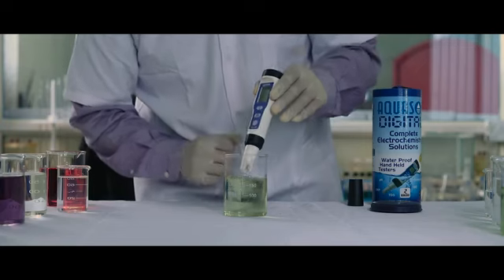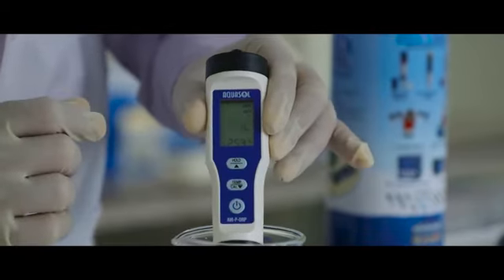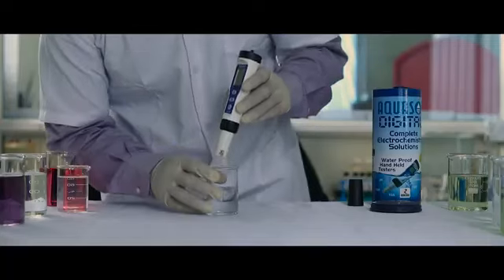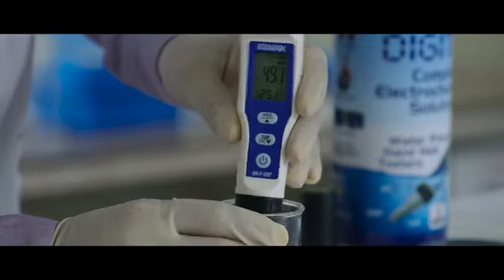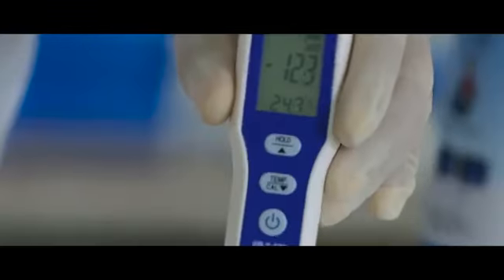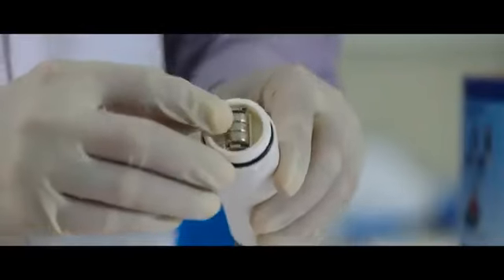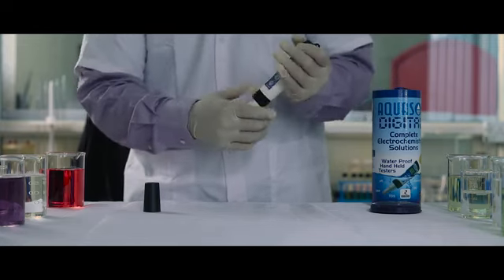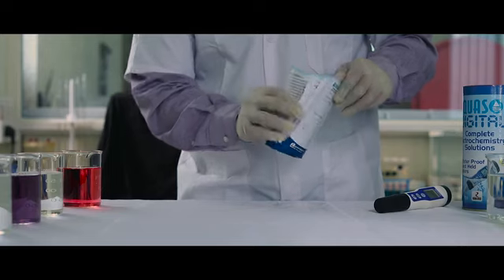AQUASOL DIGITAL How to use ORP Meter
𝐓𝐡𝐢𝐬 𝐯𝐢𝐝𝐞𝐨 𝐝𝐞𝐬𝐜𝐫𝐢𝐛𝐞𝐬 𝐡𝐨𝐰 𝐭𝐨 𝐮𝐬𝐞 𝐃𝐢𝐠𝐢𝐭𝐚𝐥 𝐎𝐑𝐏 𝐌𝐞𝐭𝐞𝐫.

👉⭕️ORP (Oxidation Reduction Potential) Meter Lite⭕️👈

Our Pen Type ORP Meter is a compact single chamber design meter that gives accurate readings and can be easily calibrated.
An important feature of the testers is a replaceable electrode within a reusable tester body.
The microprocessor-based meter gives accurate readings in fluctuating temperatures and can be easily calibrated. These meters are cost effective and come encased in a protective carrying pouch for safety and portability.

👉⭕️Features:⭕️👈
Fast, Reliable and Accurate measurement.
Replaceable Electrode Module
Built-in Temperature Sensor
Auto Shut Off Function to Enhance Battery Life
Hold Function for Ease of Read & Record
Easy Calibration.
Available in a portable pouch.